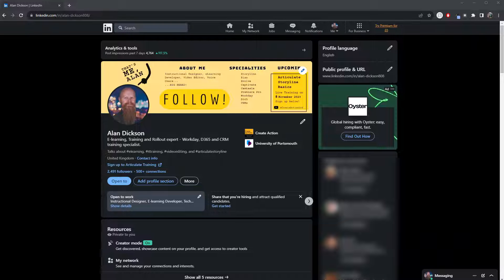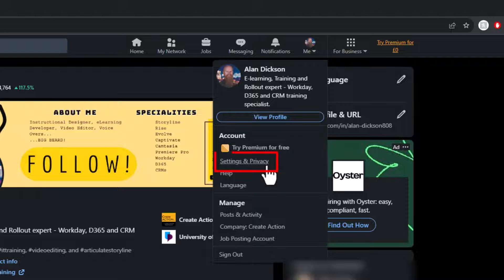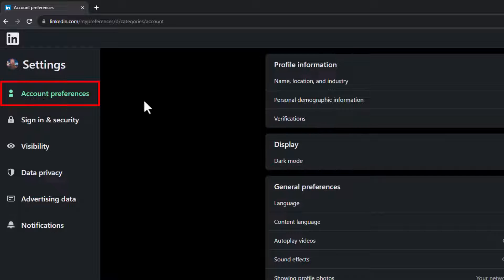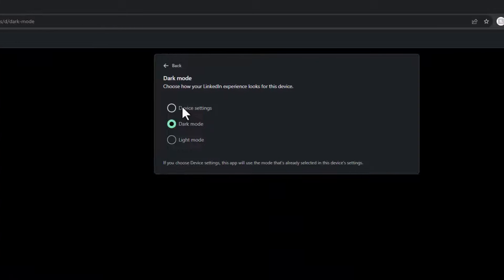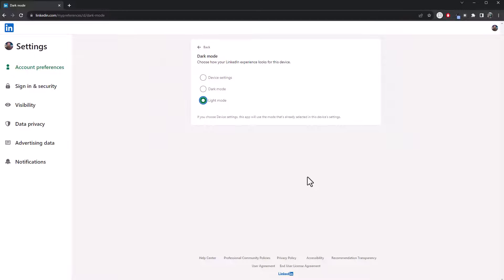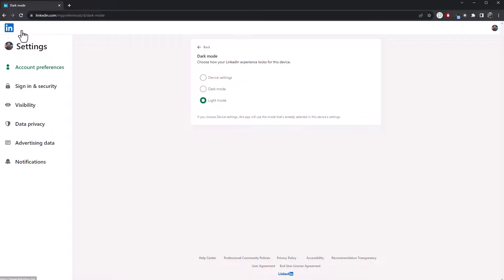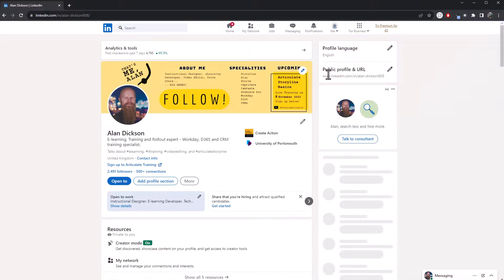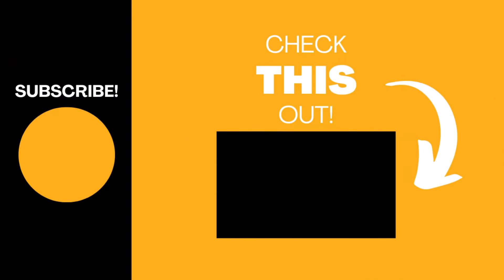LinkedIn: Dark Mode and Light Mode?!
In this video I'll show you how you can really easily switch from light mode to dark mode and vice versa on LinkedIn in your web browser!